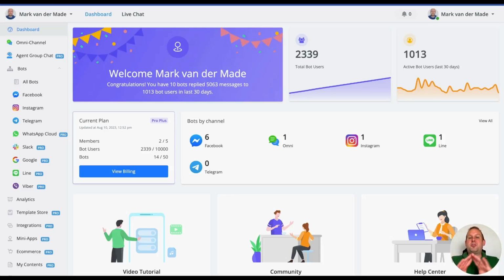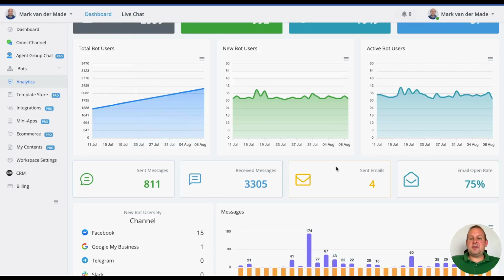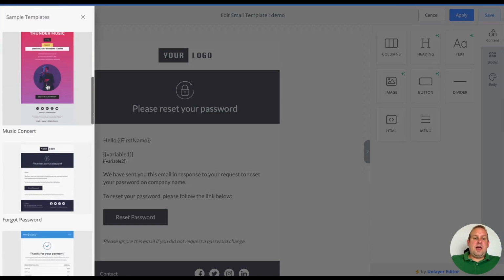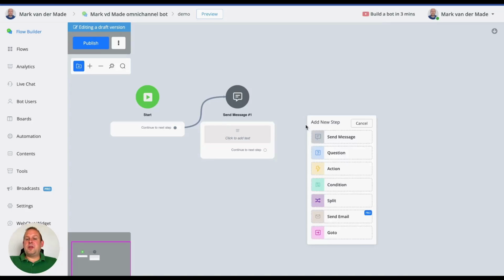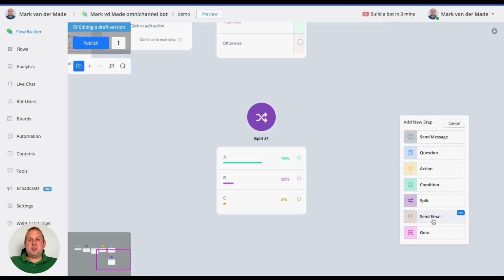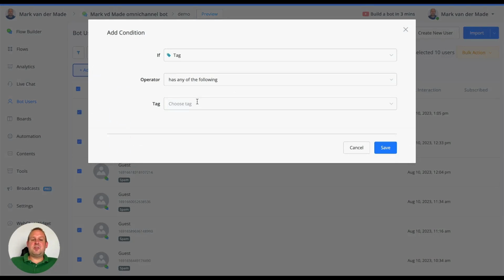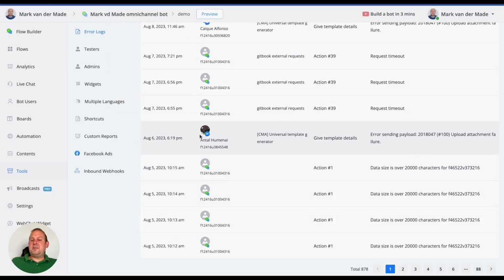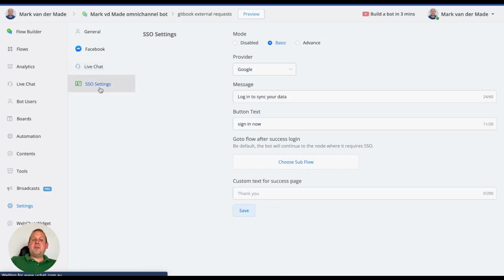Get started with UChat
If you are new to UChat or find it a bit overwhelming to navigate the platform we got you covered!

This step by step video will guide you to all the most important elements nd get you started within no time 🙌

Chapters:
0:00 Introduction
0:35 Workspace settings
2:30 Profile settings
4:15 Workspace Analytics
4:53 Template Storee
5:38 Integrations
5:55 Mini Apps
6:15 E-commerce
7:00 My Contents
8:52 Chatbot overview
9:40 Creating a flow
11:14 Flow builder overview
18:15 Chatbot Analytics
19:02 Live chat
20:23 Bot user overview
21:20 Boards
21:45 Automation Overview
23:10 Contents Overview
24:55 Tools Overview
27:20 Broadcasts
27:31 Chatbot Settings
29:25 Webchat widget settings